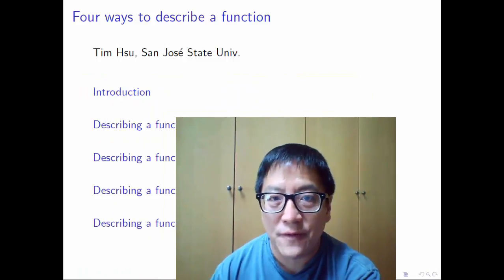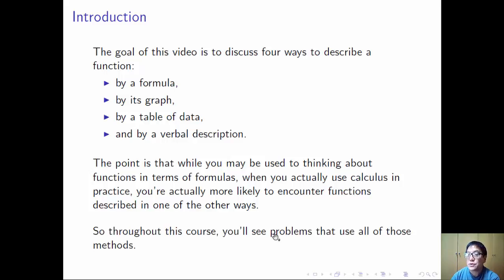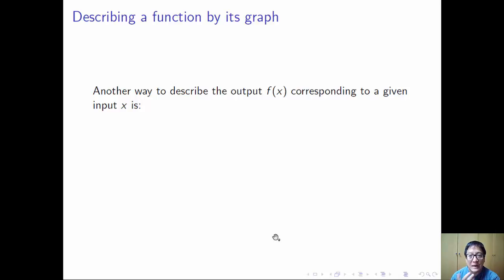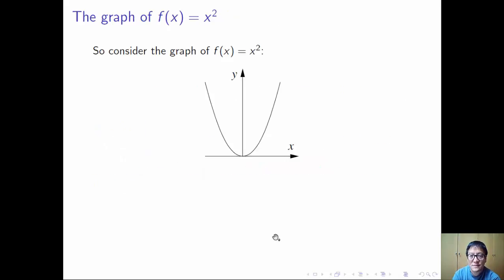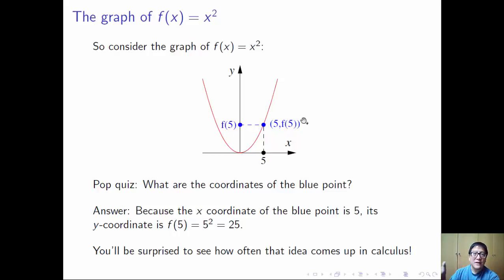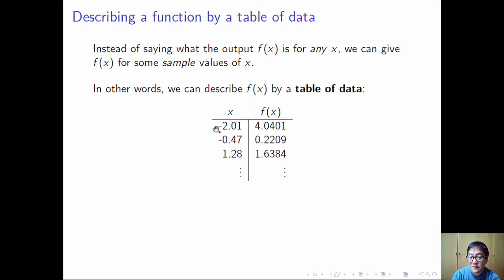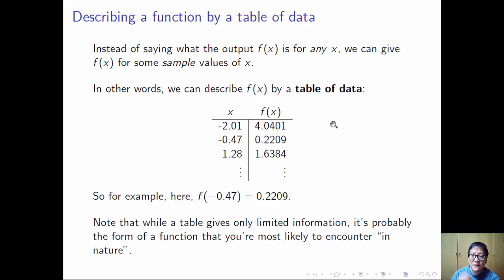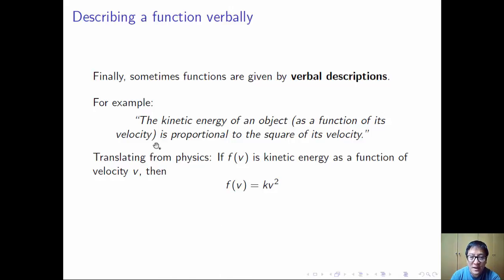Four ways to describe a function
(1.1) Functions through formulas, graphs, data, and verbal descriptions